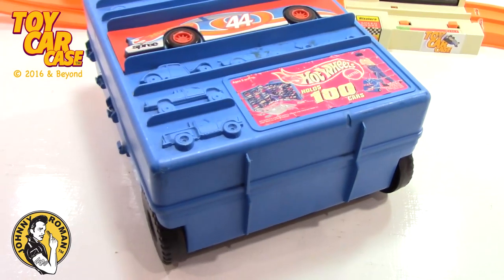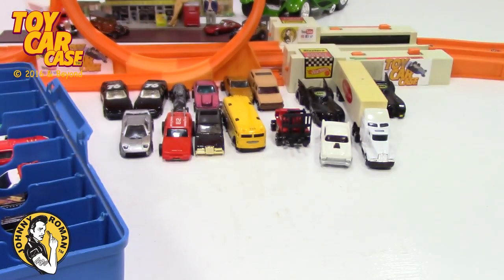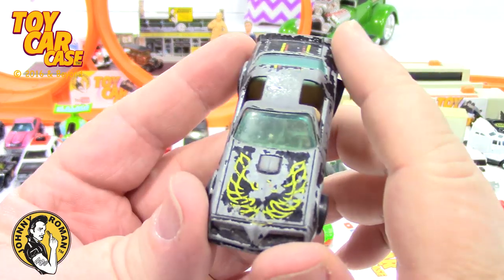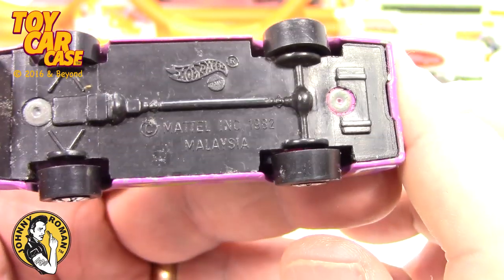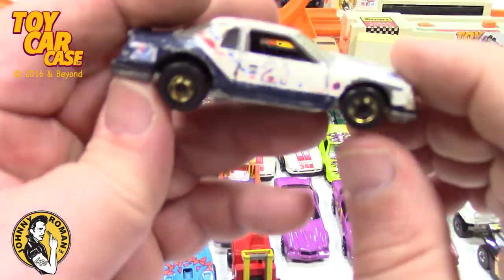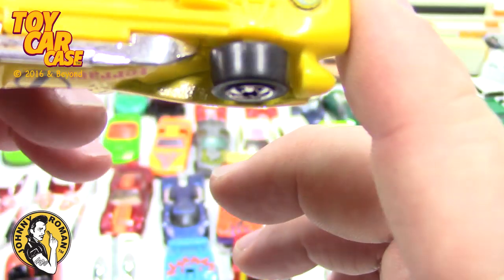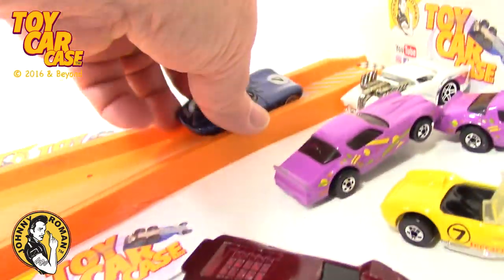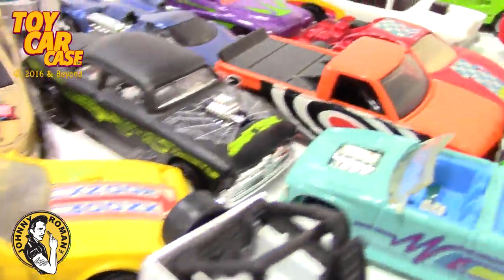Hot Wheels Tara Hot Wheels Spree 44 Race Car 100 Car Cary Case from 1997 Toy Car Case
Toy Car Case is looking at a stuffed Hot Wheels Tara Hot Wheels Spree 44 Race Car 100 Car Cary Case from 1997. This one is overflowing with American Muscle Cars through Exotic Imports and Drift Cars.